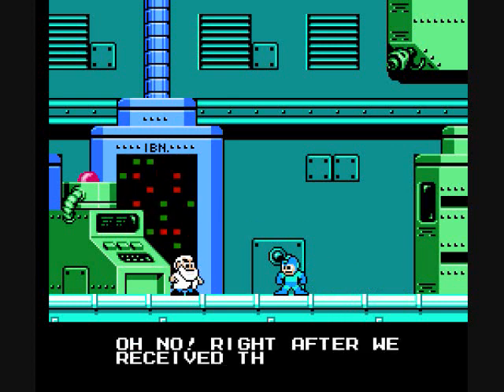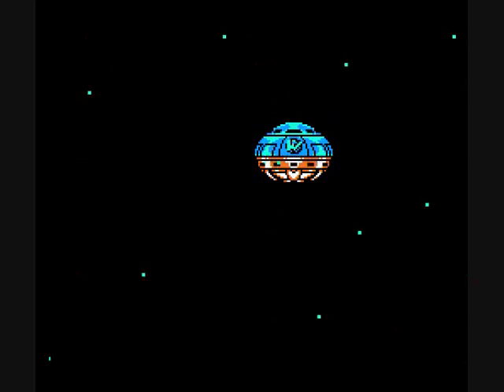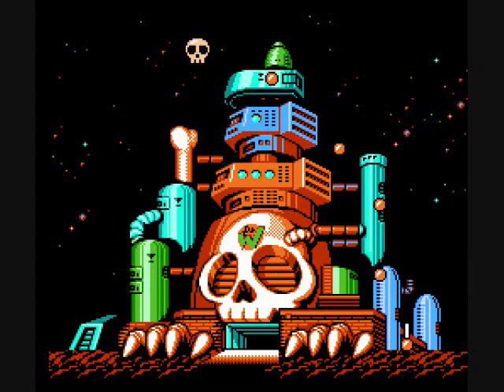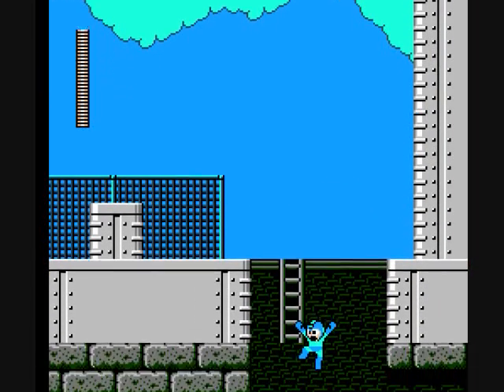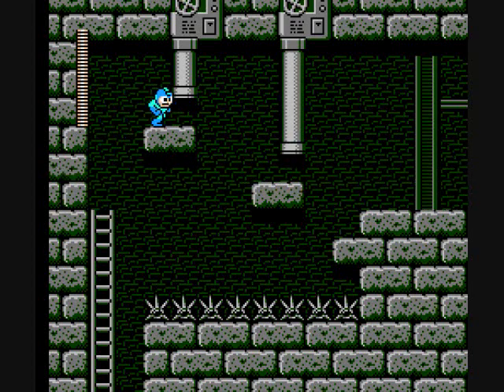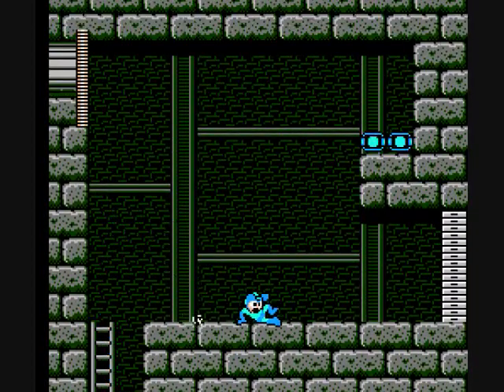Mega Man 3 - Skull Castle Stage 1 Perfect Run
After dealing with Doc Robot, and after having finished off Break Man quite some time ago, it's time to take on Wily's third fortress!  Skull Castle, Wily Castle, Wily Tower, Wily Fortress...  Who knows what the freaking thing is called?  Even the Knowledge Base can't seem to fully decide.  As things start off, it really isn't so bad thus far, as they give you a nice little breather stage after the mess that was Doc Robot.  I'm... not going to complain about this little break!

Featured Songs :

"Teen Turtle Tryp" - Kain Minter and Roddy Toomim on OCRemix

"Bamboo Paradise" - Warriors Orochi 3 Soundtrack